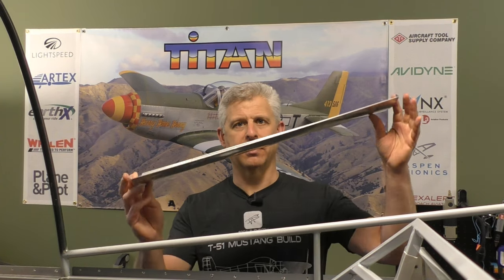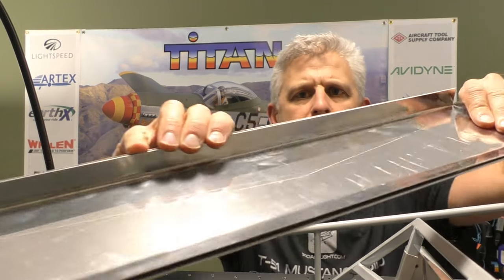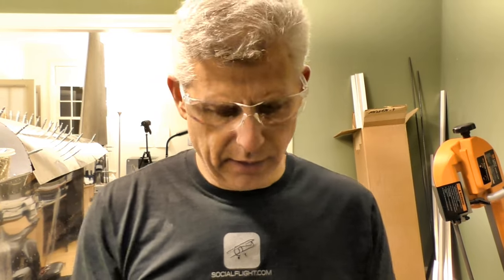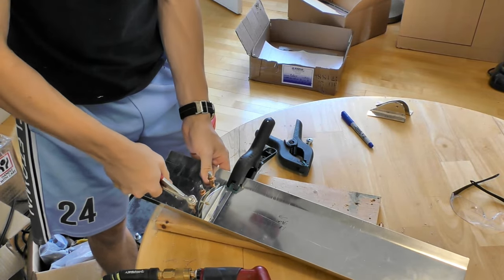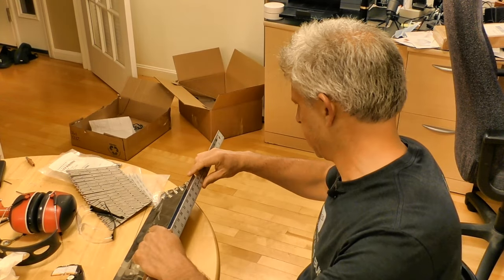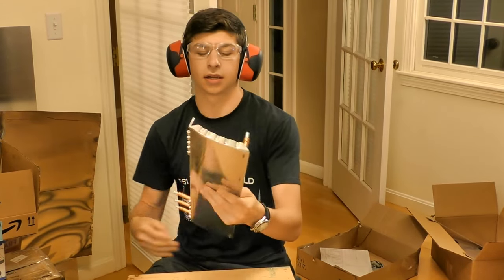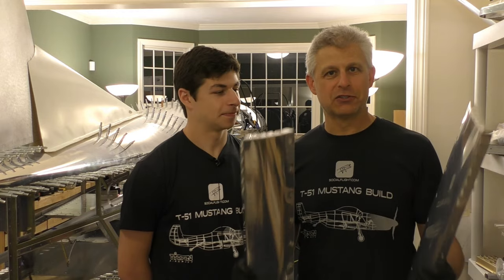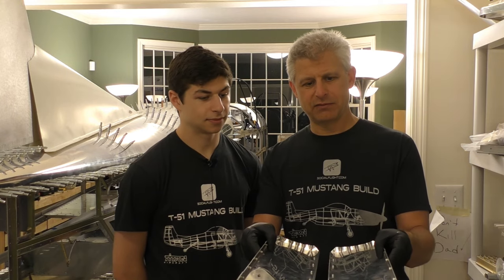Building the Tailwheel Gear Doors on our T-51D Mustang Aircraft Build!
It's time to install the Tailwheel Gear Doors on our Titan Aircraft T-51D Mustang and we have a few tricks up our sleeve to "customize" the design.  This is the last step before can install and test the working tailwheel enclosure!  Follow along as the boys spend some more time on camera and we complete this close out portion of the build!  (with bonus outtakes at the end)